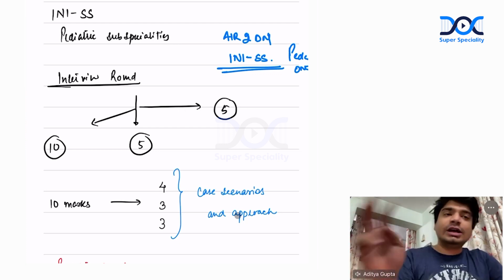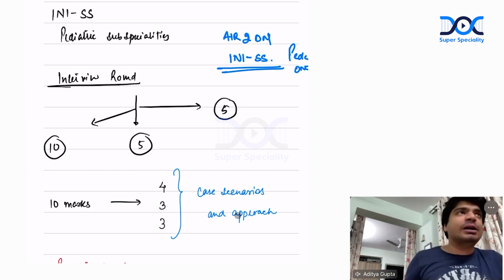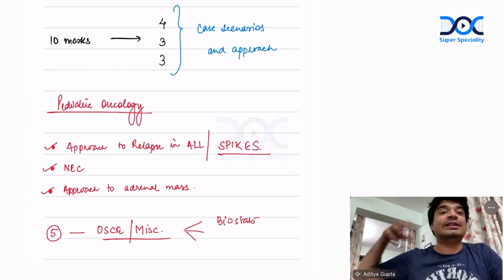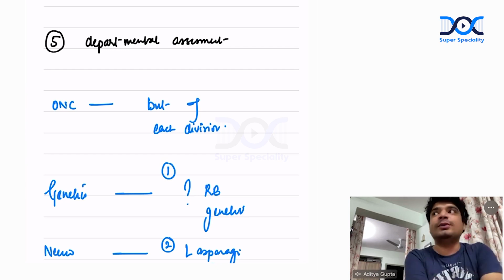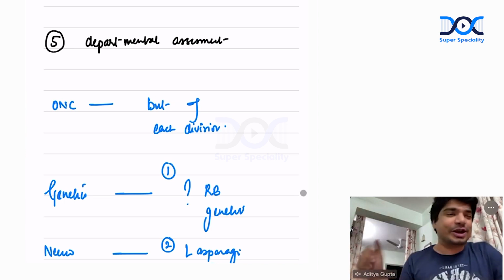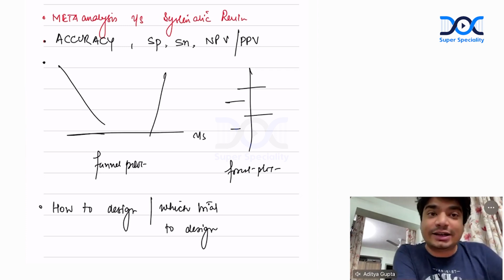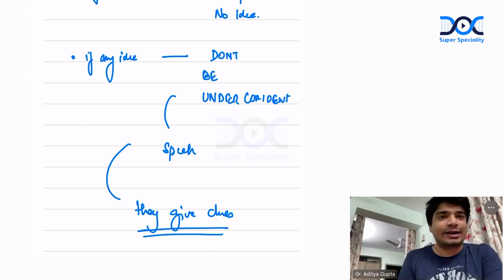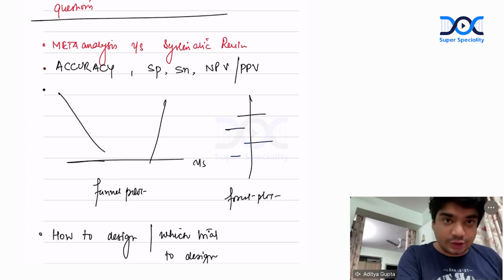INI SS Pediatric Group Interview Strategy | How to Crack INI SS Interview | Dr Aditya Gupta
Preparing for the INI SS Pediatric Group interview can be one of the most challenging parts of superspeciality entrance preparation. In this focused session, Dr Aditya Gupta shares practical strategies and real insights on how to approach the INI SS Pediatric Group interview, helping aspirants understand the expectations of the interview panel and perform confidently.

At DocTutorials, we focus on helping doctors succeed in NEET SS and INI SS superspeciality entrance exams through structured guidance, expert mentorship, and exam-oriented preparation. The INI SS Pediatric Group interview strategy explained in this session is designed specifically for aspirants targeting INI SS Pediatrics, NEET SS Pediatric Group, and DM Pediatric superspeciality programs. DocTutorials provides concept-driven learning, high-yield discussions, and guidance from top faculty to help students master NEET SS Pediatric Group preparation and INI SS interview strategy.

Understanding the INI SS Pediatric Group interview strategy is crucial for aspirants aiming to secure top ranks in INI SS and NEET SS pediatric superspeciality entrance exams. In this session, Dr Aditya Gupta explains how candidates should present their clinical reasoning, communicate confidently, and demonstrate clarity in pediatric clinical concepts during the INI SS Pediatric Group interview.

This discussion covers essential aspects of INI SS Pediatric Group interview preparation, including:

✔ How to approach the INI SS Pediatric Group interview panel
✔ Common mistakes candidates make during INI SS interviews
✔ How to present clinical reasoning in pediatric cases
✔ Important preparation tips for NEET SS Pediatric Group aspirants
✔ Real-world guidance to improve performance in INI SS superspeciality interviews

For doctors preparing for NEET SS Pediatrics, INI SS Pediatric Group, or DM Pediatric superspeciality programs, mastering the INI SS Pediatric Group interview strategy can significantly improve the chances of selection.

If you are preparing for:
• INI SS Pediatric Group entrance exam
• NEET SS Pediatric Group preparation
• DM Pediatrics superspeciality programs
• Superspeciality pediatric residency interviews

This session will give you valuable insights to confidently handle the INI SS Pediatric Group interview process.

Stay consistent with your preparation and learn from experienced faculty to maximize your success in NEET SS and INI SS superspeciality exams.